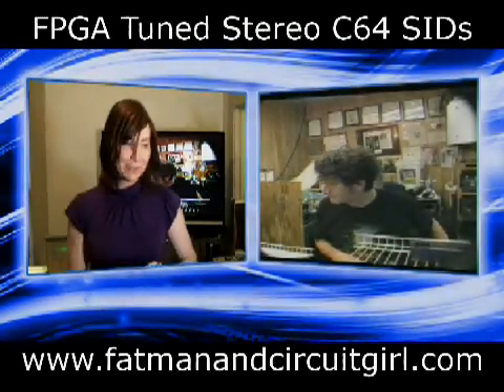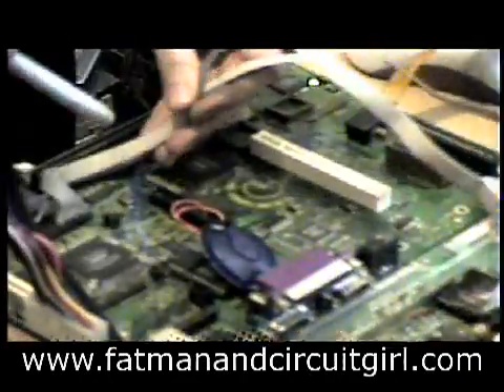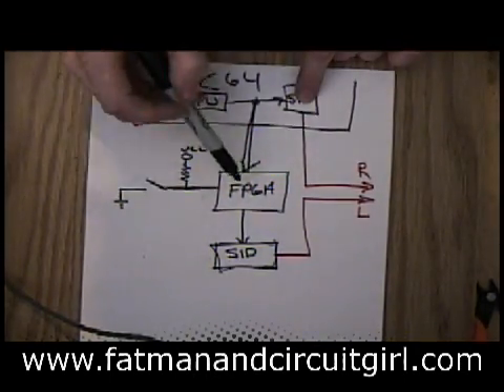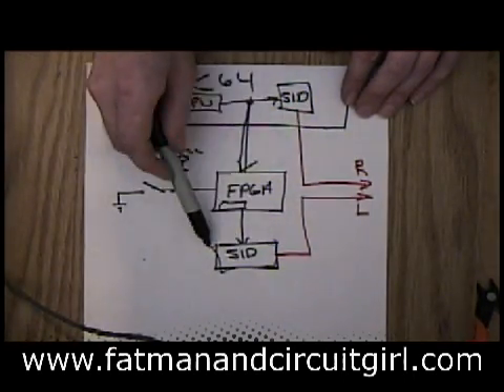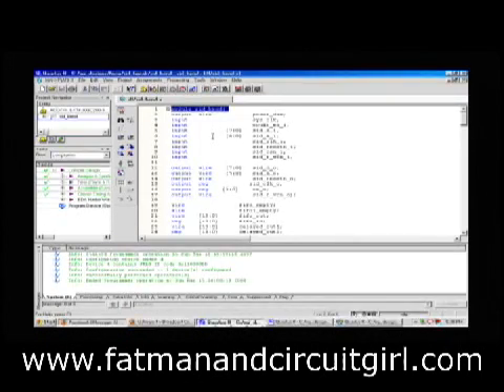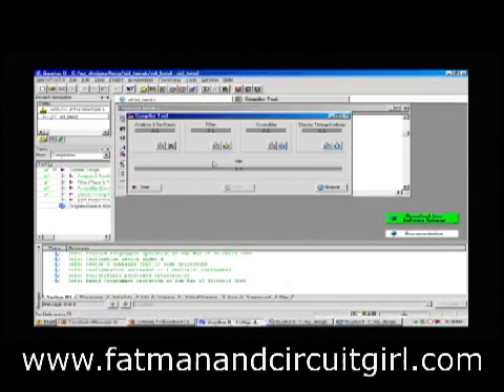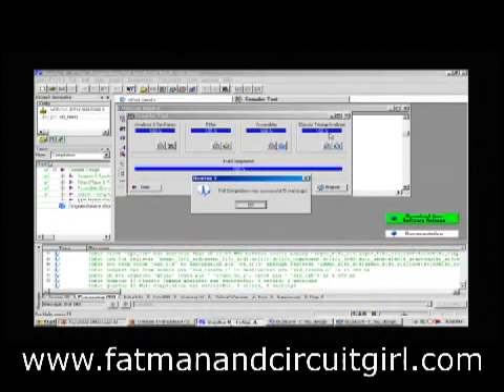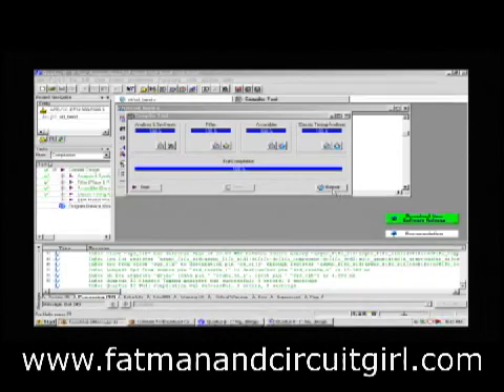FPGA Tuning C64 SID Jeri Ellsworth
Use an FPGA to tune a secondary SID chip to give the C64 a pseudo stereo effect.  This demo shows how you can play ordinary chip tunes as if they had stereo channel differences.